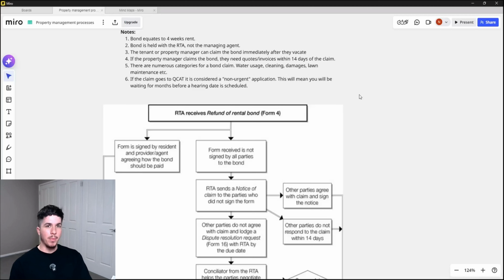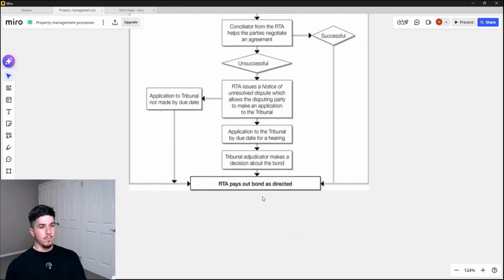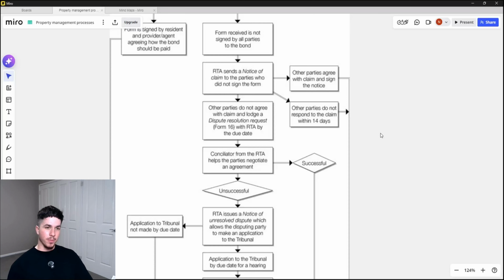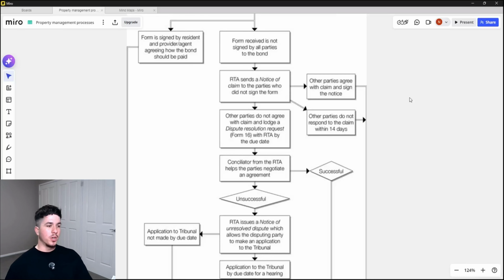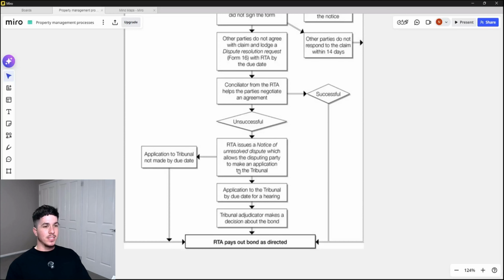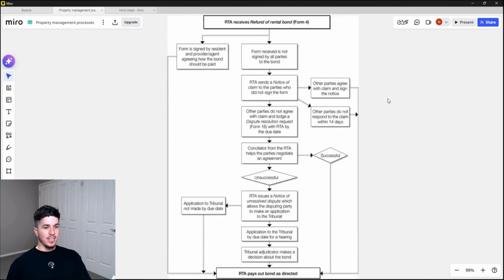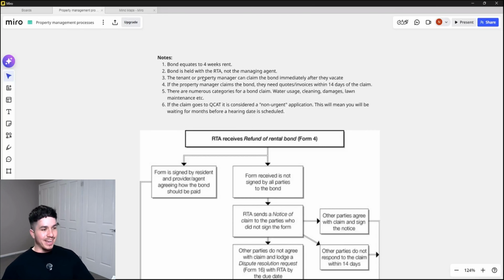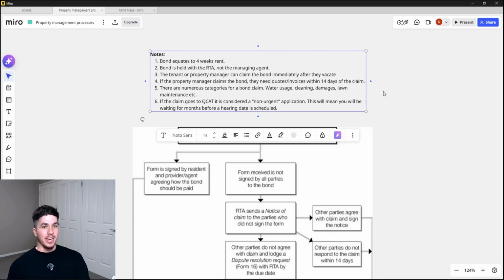Bond Procedure Explained for Australian Property Investors